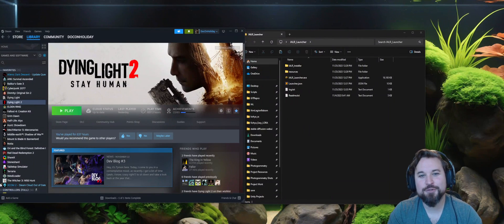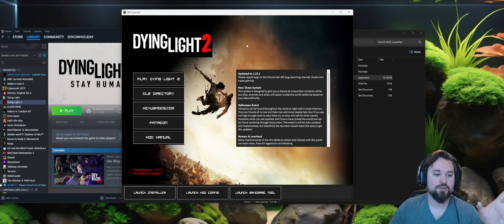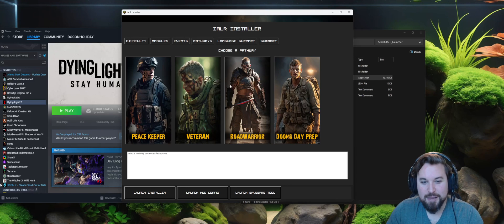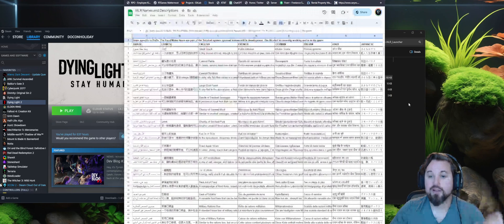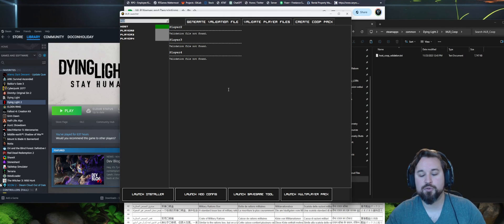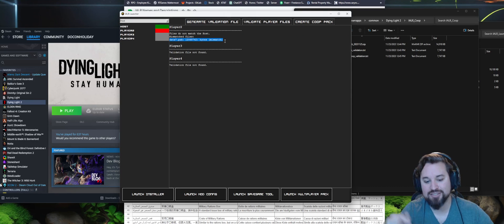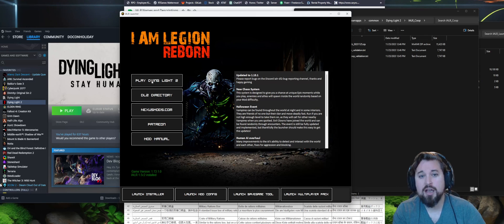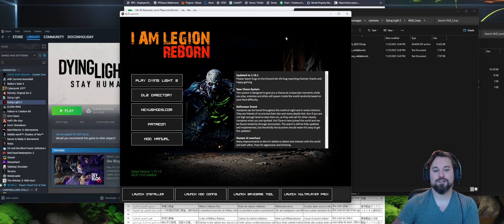I Am Legion - Reborn - Installation Guide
Hey everyone, welcome back to the latest version of the installation guide for IALR, please let me know if you have any questions and please join the discord community and don't forget to subscribe and endorse if you like the mod!

Head over to the Nexus and grab the mod!

Come join the community on the I Am Legion Discord channel

If you want to contribute or be a part of the support group for the mod head over to:

Useful Shortcuts:
I Am Legion Reborn Manual:

Dying Light 2 Log location:
"Documents\dying light 2\out\logs"

Dying Light 2 Save Game location:
"...Steam\userdata\USERID\534380\remote\out\save"

Steam file Verification:
"Steam Application: Select your game: right click: properties: local files: Verify Integrity of game files. "